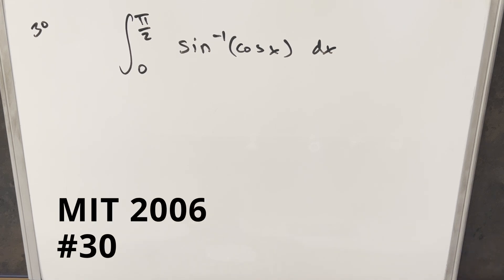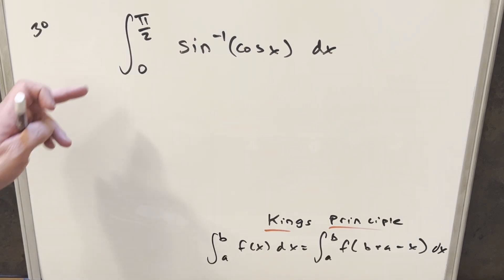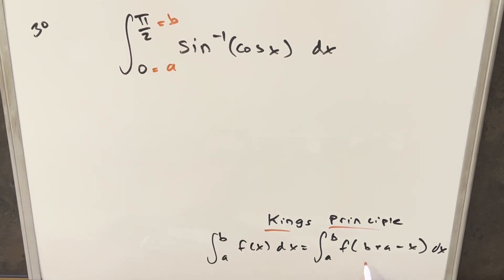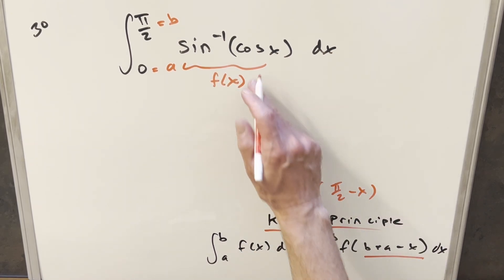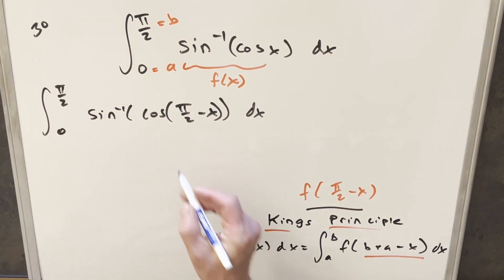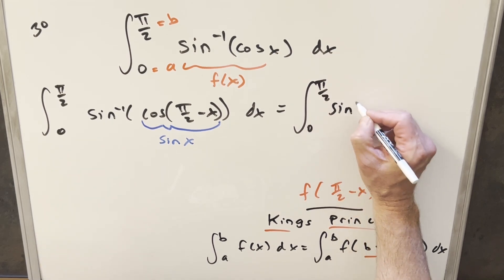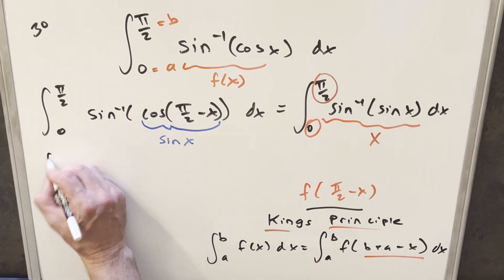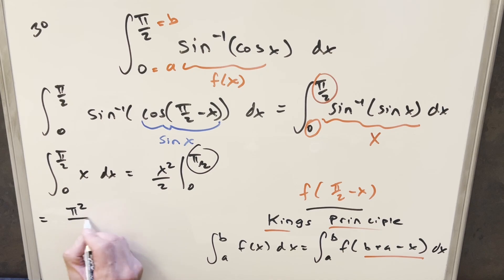Alternative Method: MIT Integration Bee 2006 #30